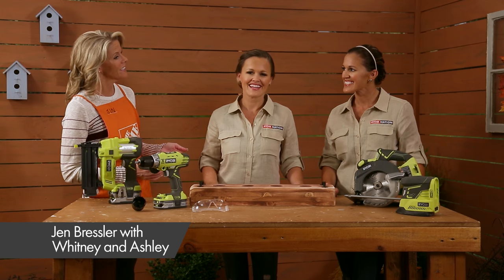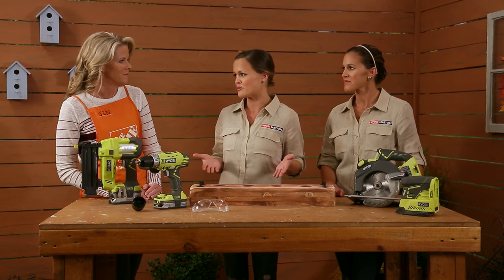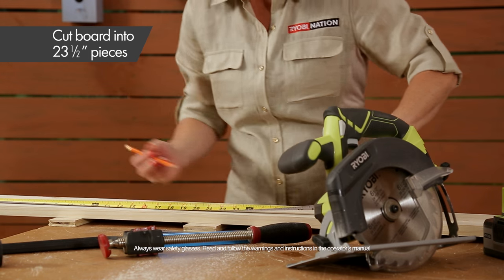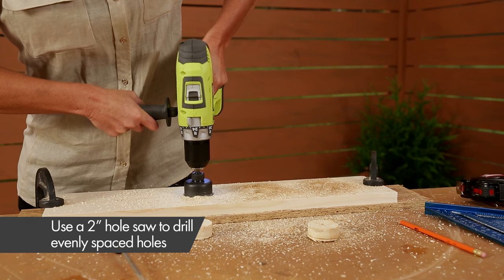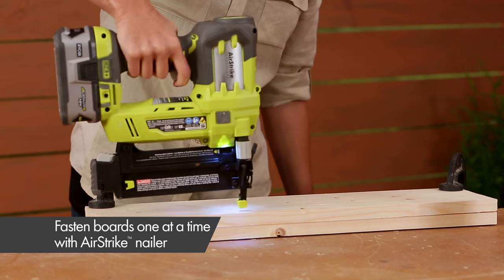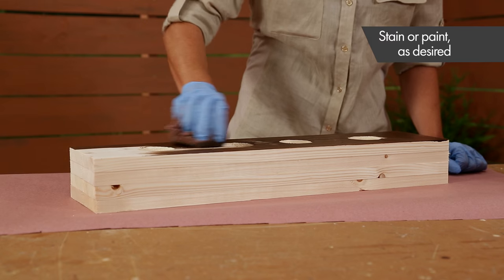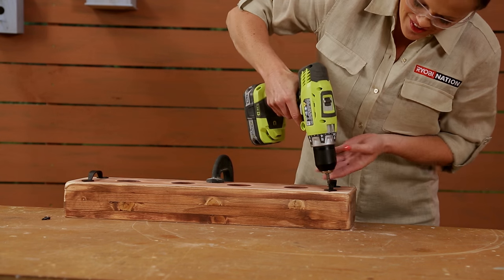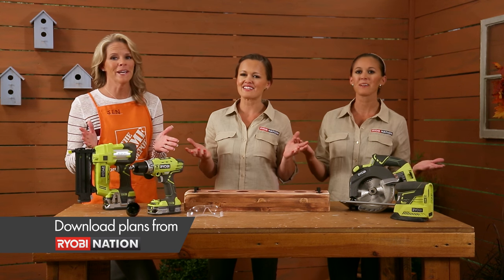Shanty2Chic’s Centerpiece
Nothing brings life to a table like a festive centerpiece! See how to make your very own Shanty2Chic Centerpiece and don’t forget to show us your finished piece on RYOBI Nation!